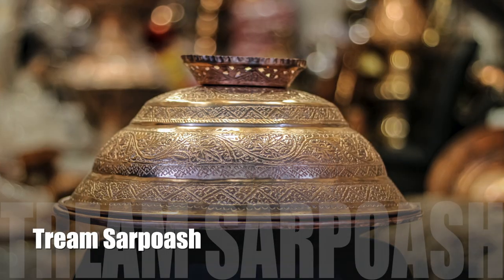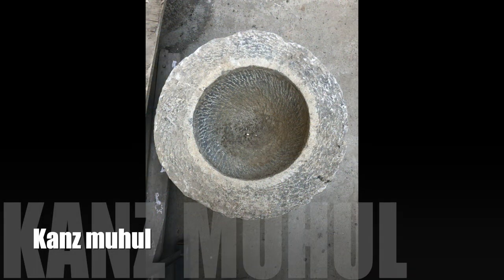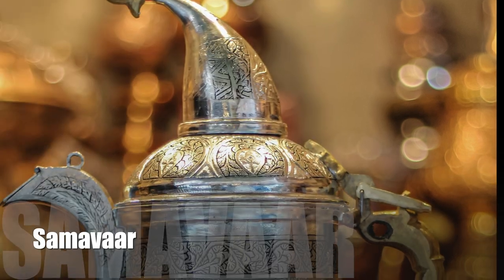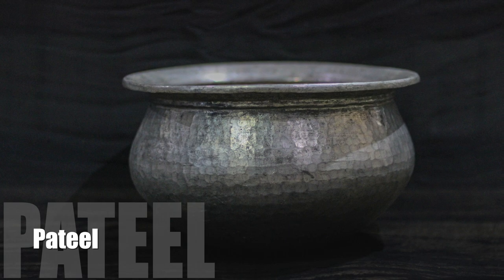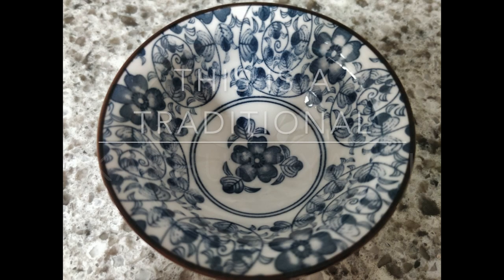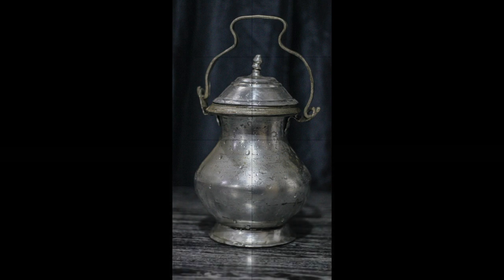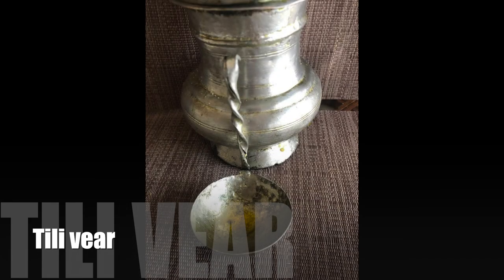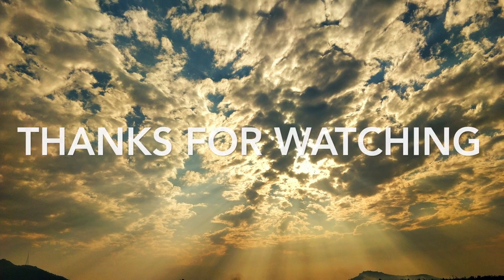Kashmiri Vessels & Utensils - Part 2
I hope you liked the first part of this video. If you did then be sure to hit 'like' button.

This video continues with more Kashmiri Vessels and Utensils.